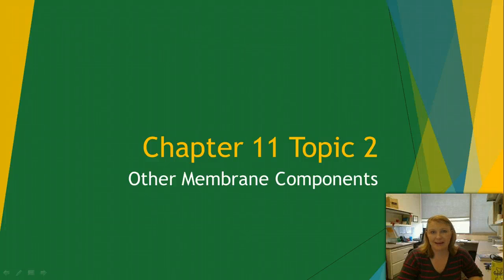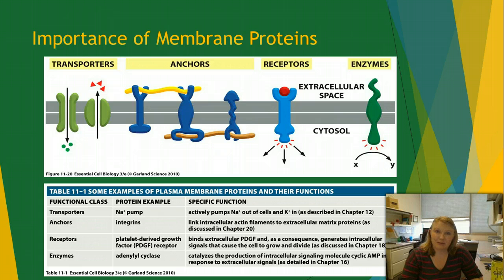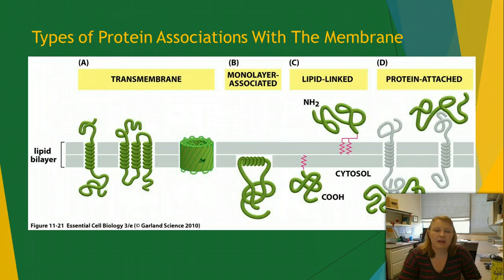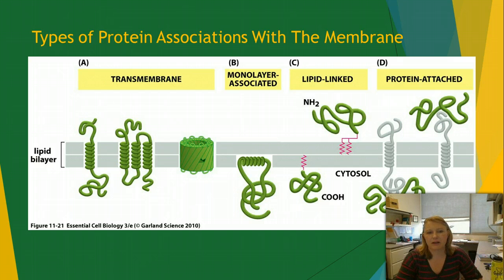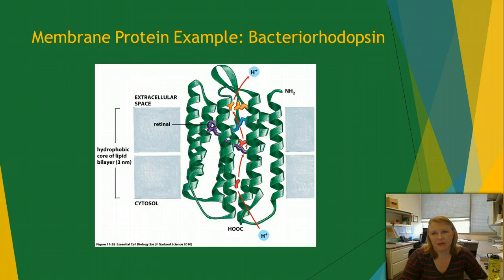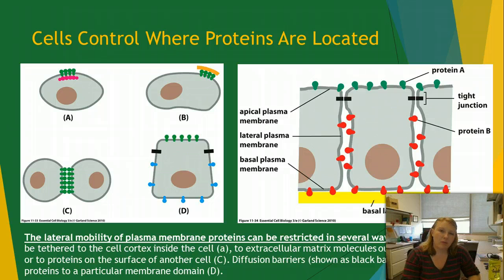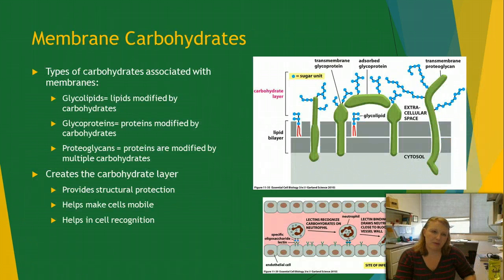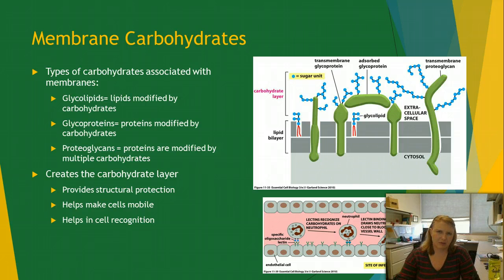B204: Chapter 11 Part 2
Other membrane components